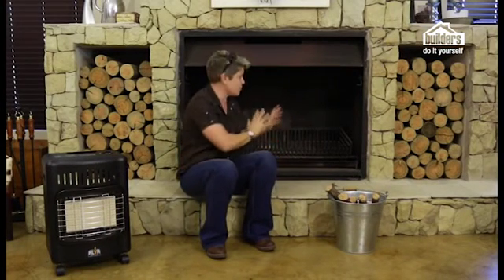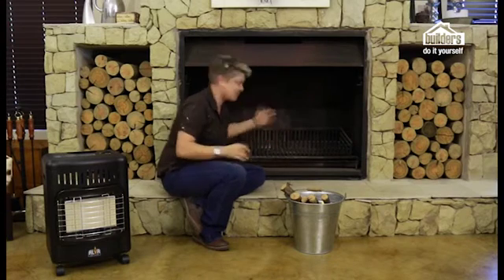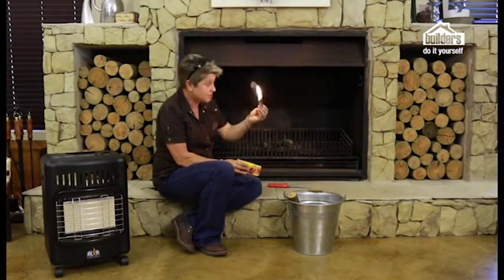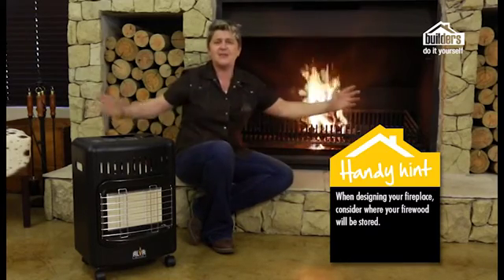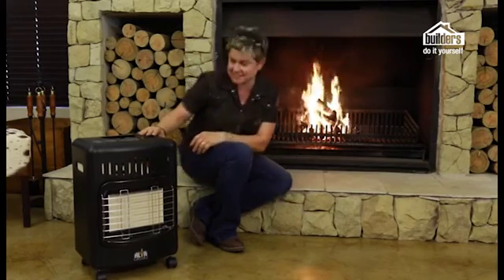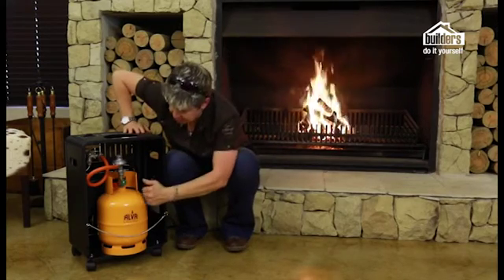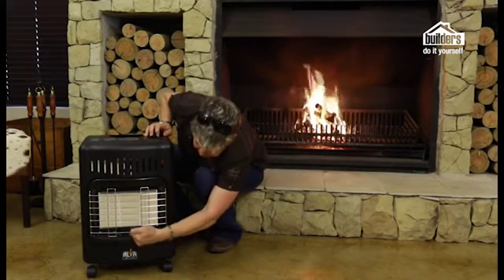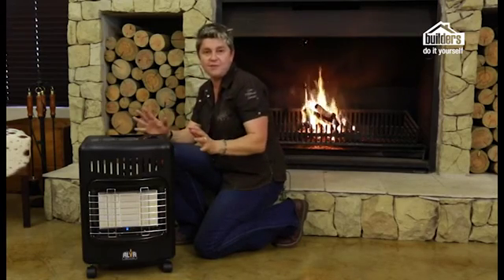Builders DIY YouTube Series: Episode 11 (Heating Options)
Builders DIY YouTube Series: Episode 11 (Heating Options) filmed, edited and produced by Redman Media for Builders.